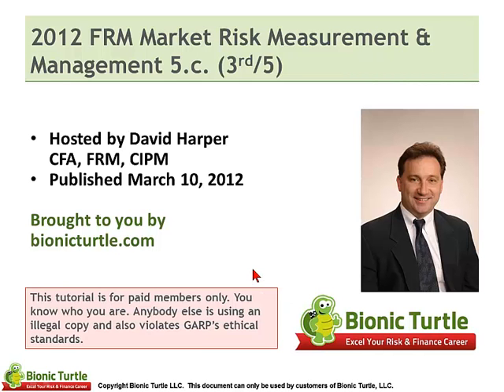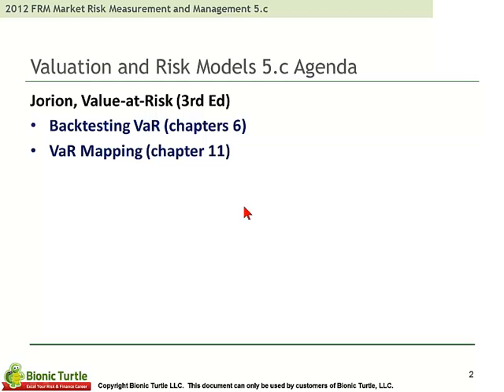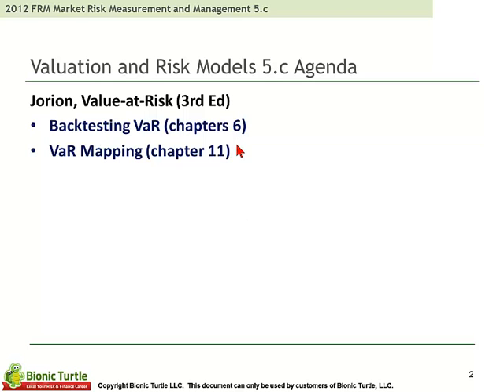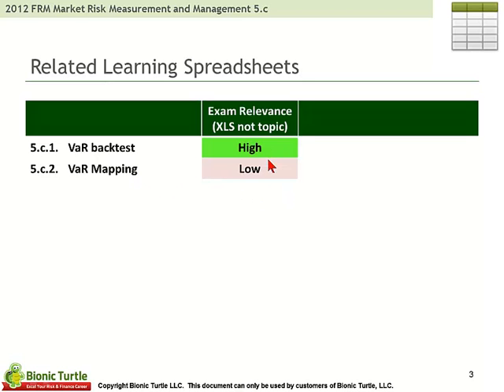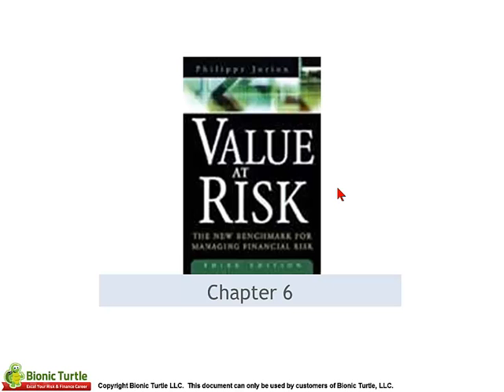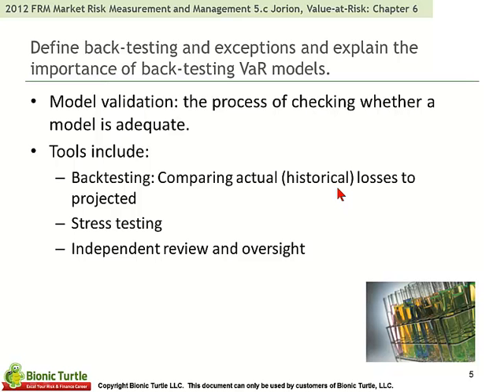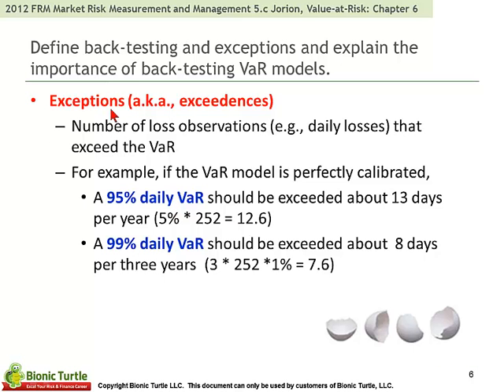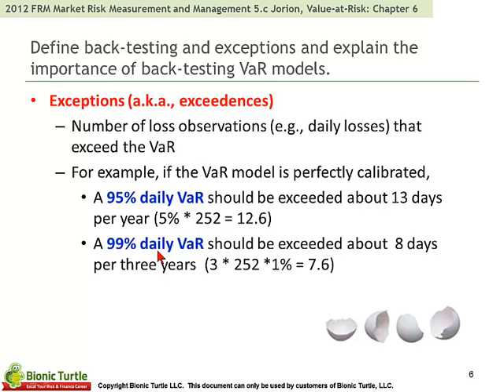2012 FRM Market Risk Measurement & Management T5.c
This is a sample of our 2012 FRM Market Risk Measurement & Management T5.c video tutorials.